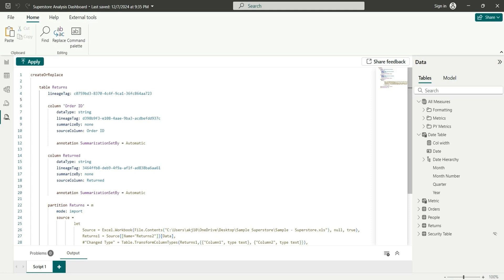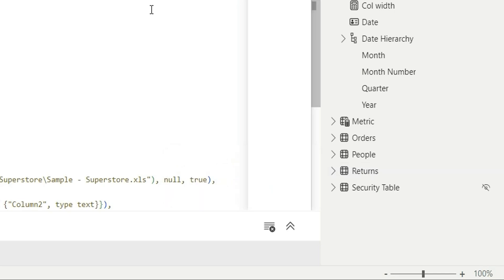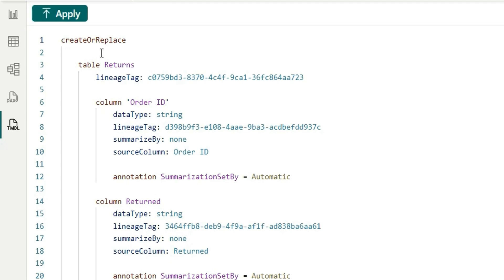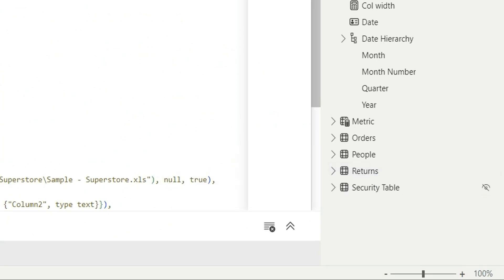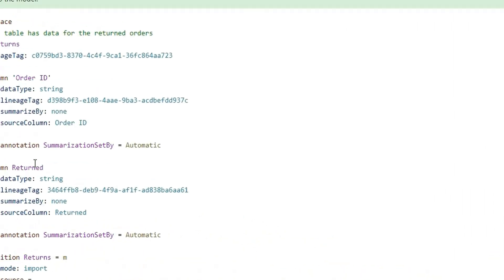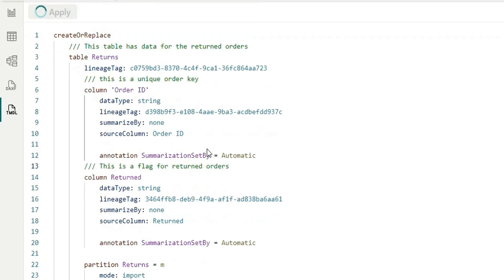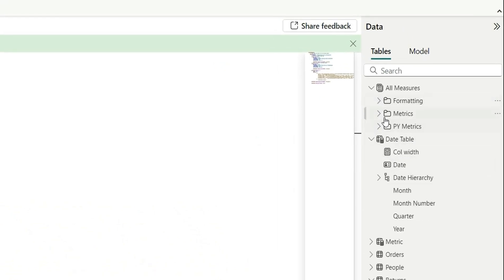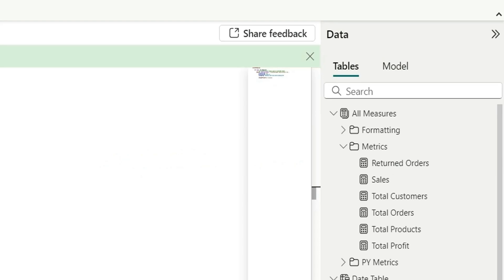Add Description inside the TMDL view in Power BI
Add the tables, Columns and measures description inside TMDL view in Power BI | Document you Power BI semantic model | A cutting-edge feature released this month (January 2025) and currently available in preview. Learn how this tool enhances your Power BI experience with better data Data Model Creation, customizing measure, creating or updating Bulk measures or columns, Reusing and scripts in Power BI efficiently.